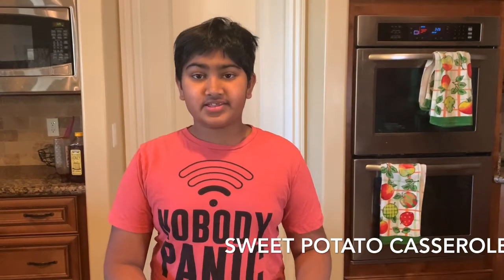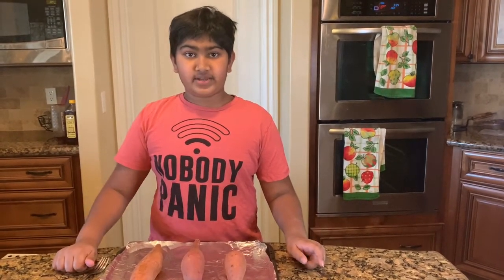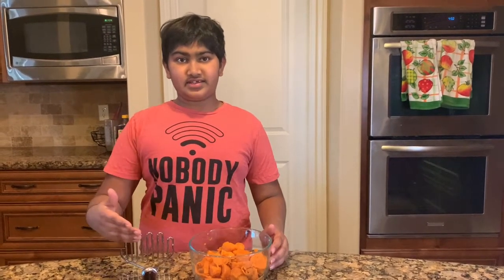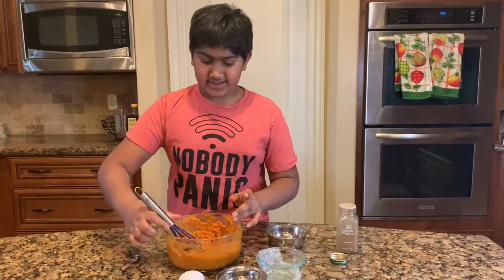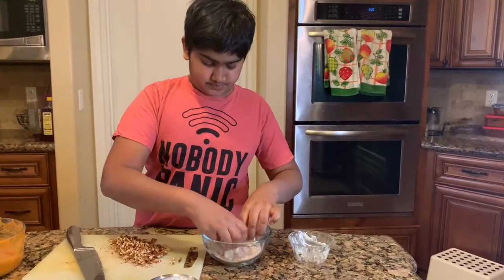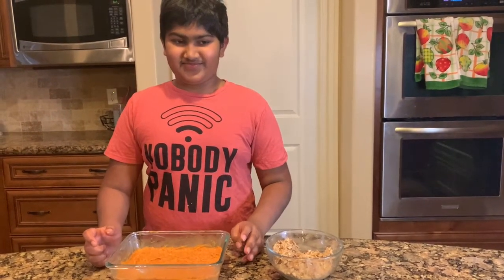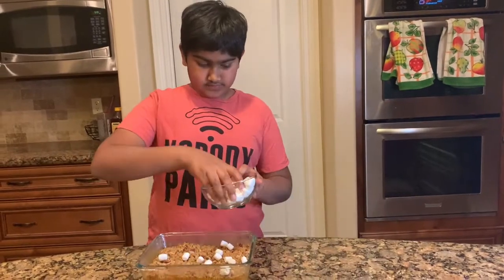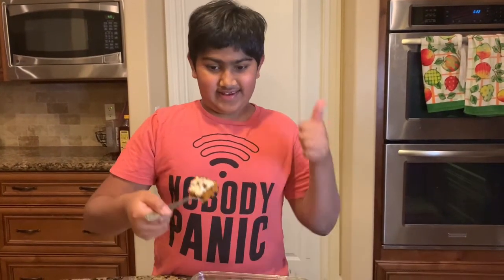Thanksgiving special Sweet potato casserole with pecan crumble and marshmallow topping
This video shows you how to make Sweet potato  casserole with pecan crumble topping and also marshmallows over it. This will be a excellent addition to your thanksgiving dinner table.